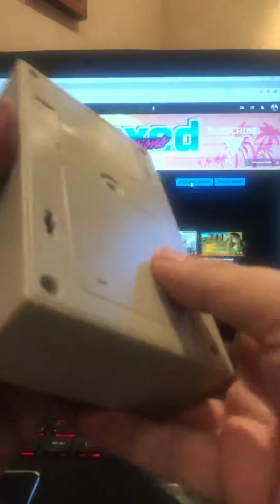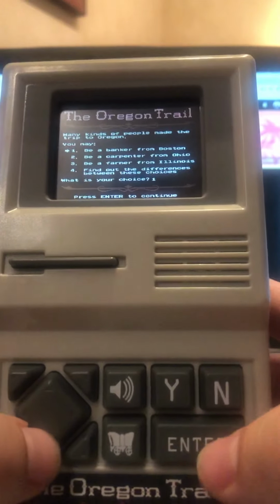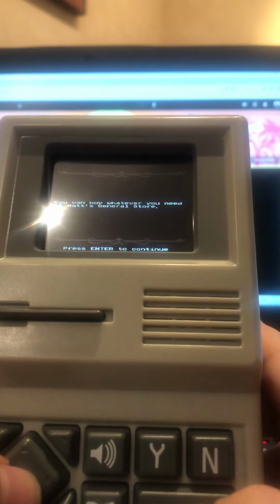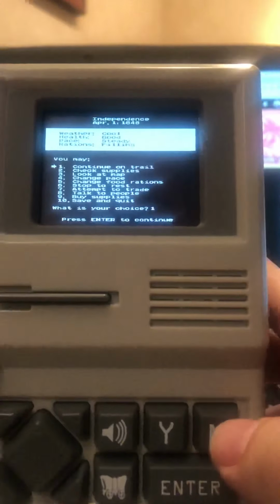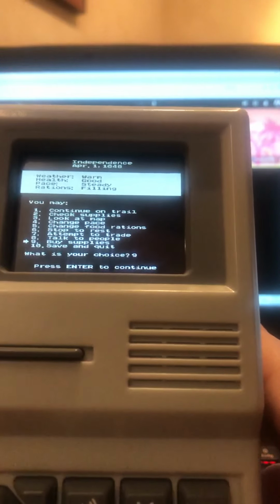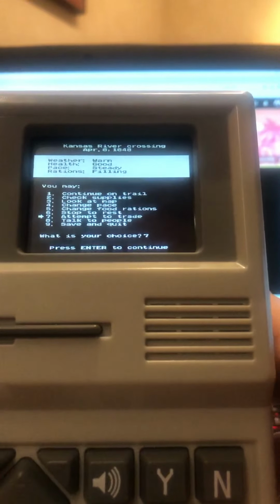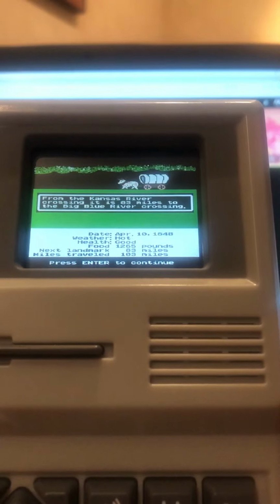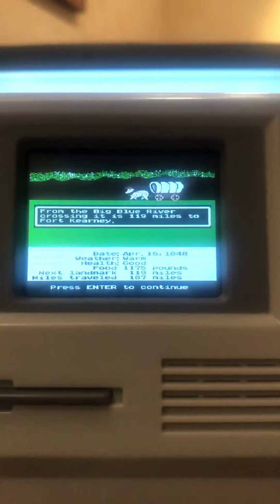The Oregon Trail to take with you on trips: I present the Oregon Trail handheld game !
Packstation:
A. Draut
TV LOGISTIK n. packup 5977967
Hanns-Martin-Schleyer-Straße 8
Trier, Rheinland-Pfalz 54294

The Oregon Trail Kartenspiel auf Amazon

Meine Amazon-Ideenliste zum Thema Retro-Spielen und Konsolen:

As you see on my channel, I play all kinds of games and also retro games, the good old stuff.

If you are interested in retro gaming:
Mein Buch über Retrocomputer und Retrogames:

This will help me to get more views and clicks on youtube***